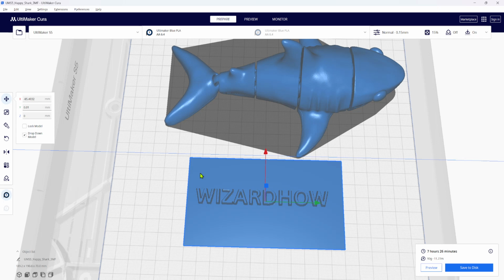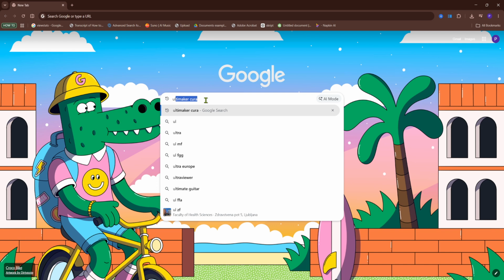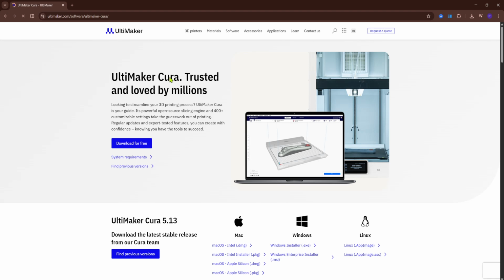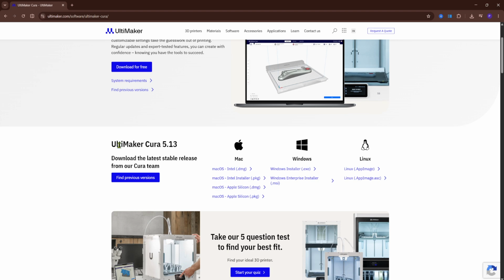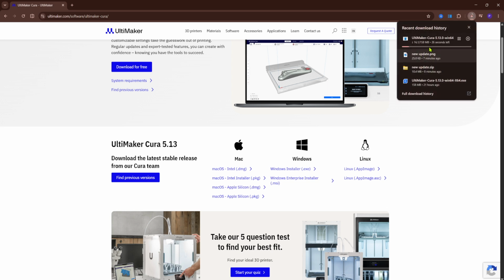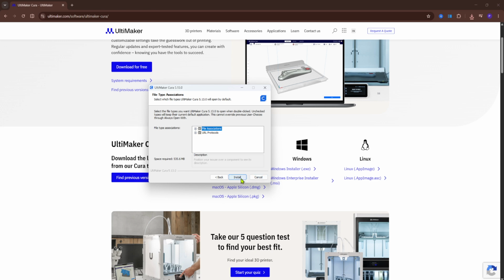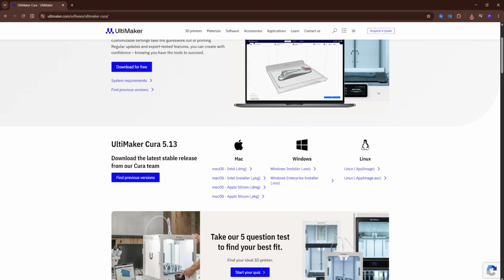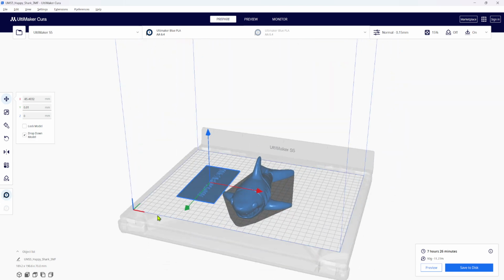How To INSTALL Ultimaker Cura On Windows (QUICK & EASY) 2026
In this video, I'll show you how to install ultimaker cura on windows. This is a full guide on how to download and set up ultimaker cura on your windows device in 2026. In case you've been trying to get ultimaker cura working on your system, this is the video you need to see!